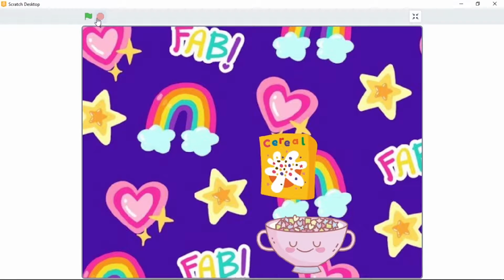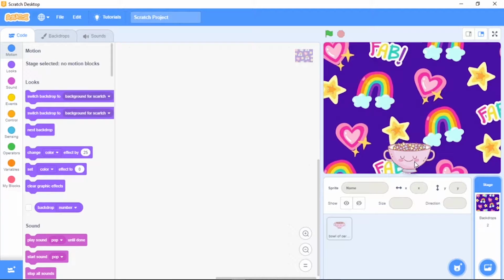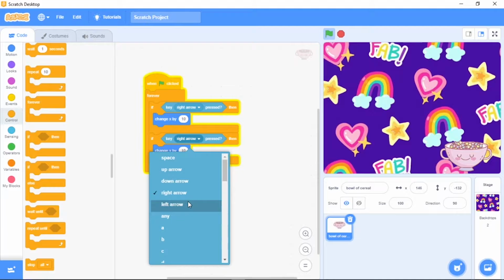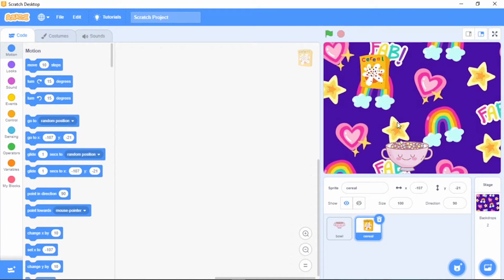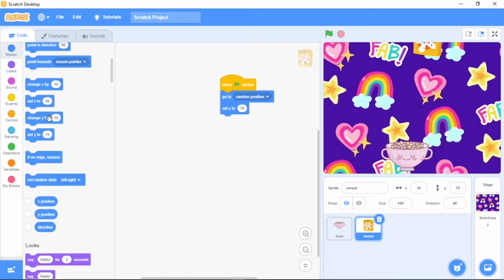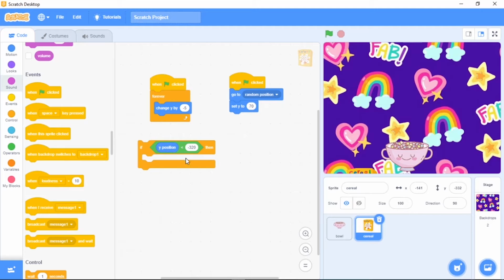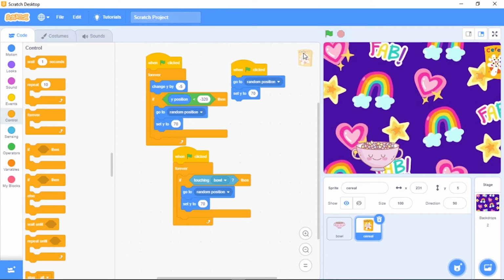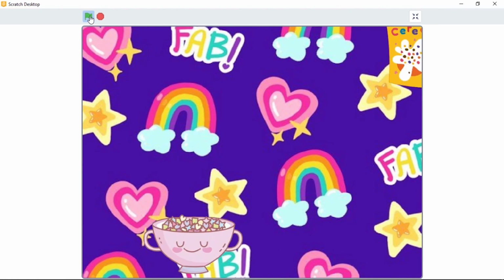How to make a Catch game in Scratch | Coding for Kids